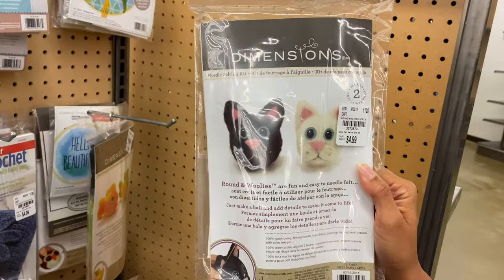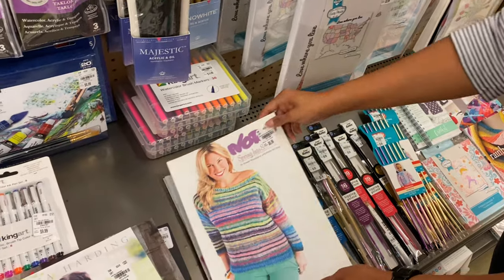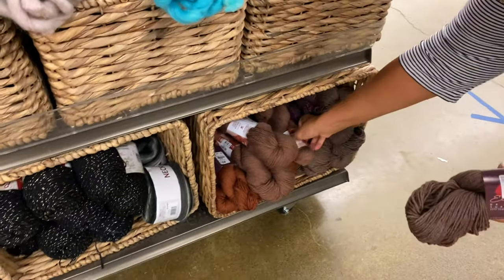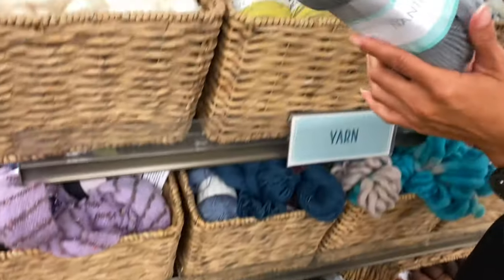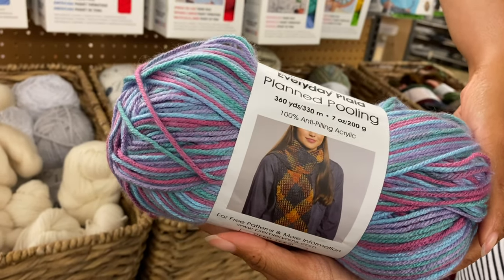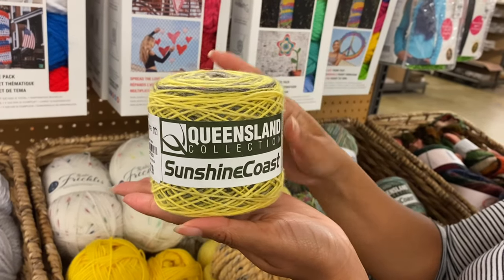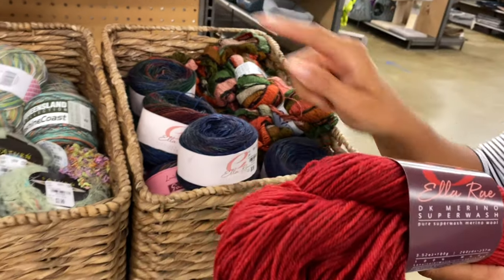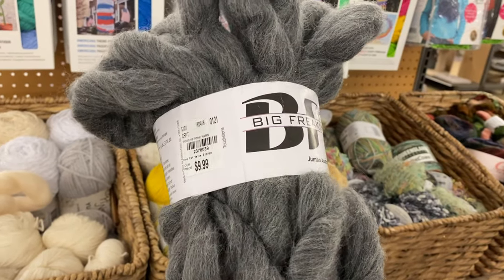TUESDAY MORNING’S YARN & CRAFTS!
We went back to Tuesday Morning to show you all the items we were unable to show you in our first video. We were fortunate that they just received a new shipment of yarn! We hope you enjoy the video!